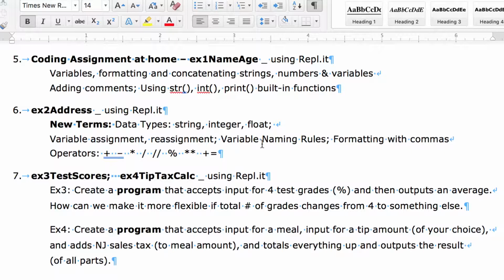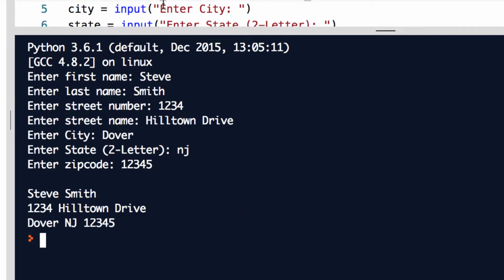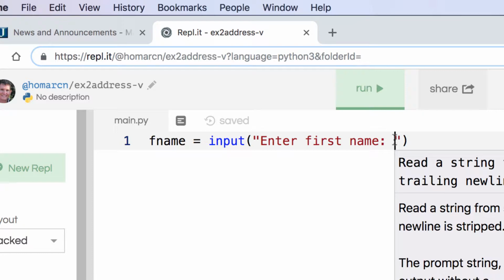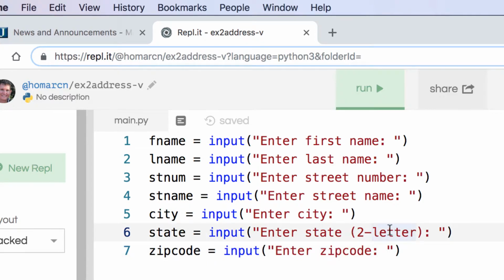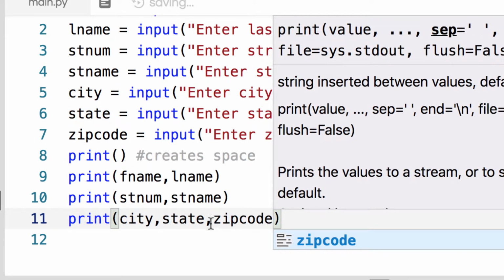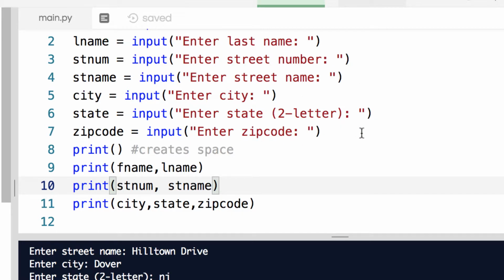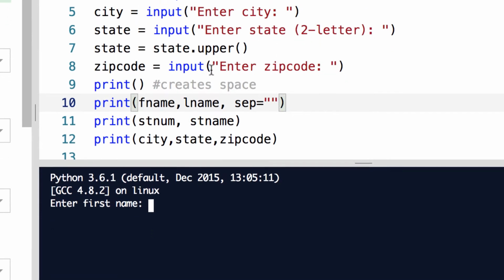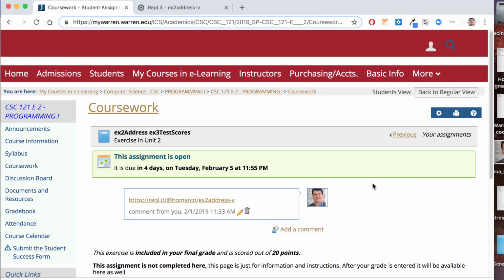csc121-ex2-address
Printing out input variables using the comma method with 3 print() functions.